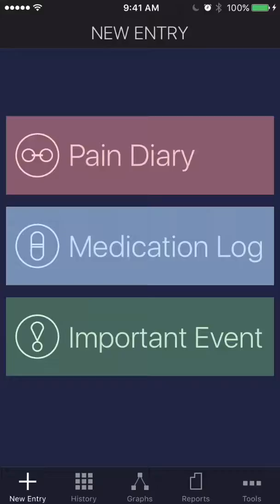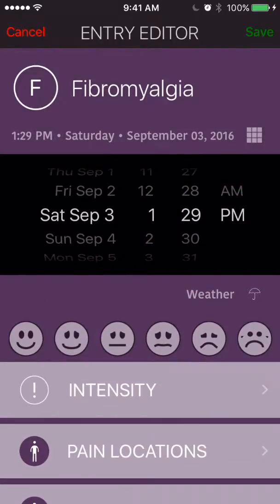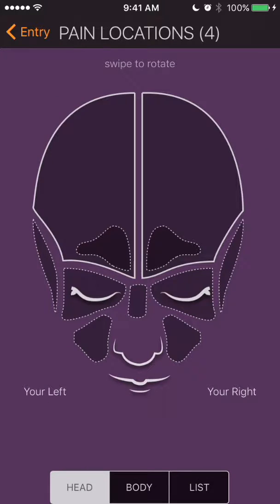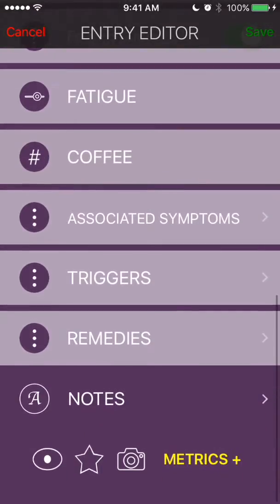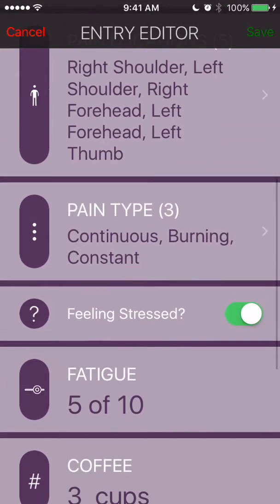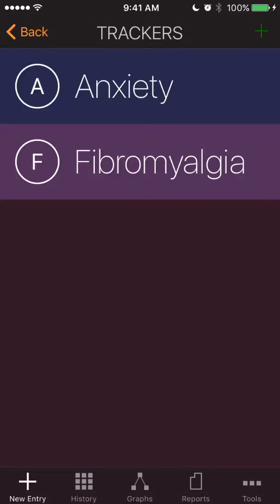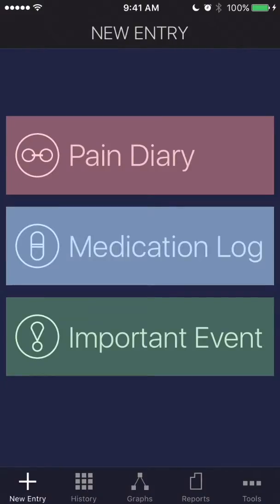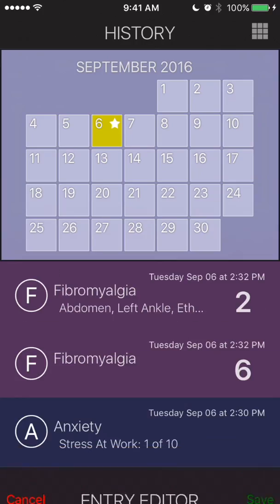Getting Started with My Pain Diary GOLD EDITION part 1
In this video, I cover the creation, editing, and customization options for pain diary entries.